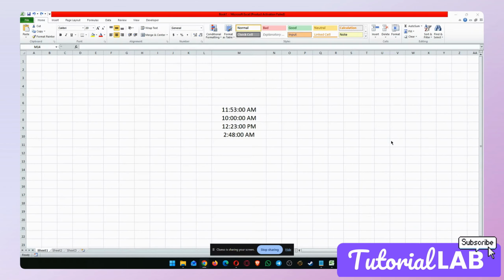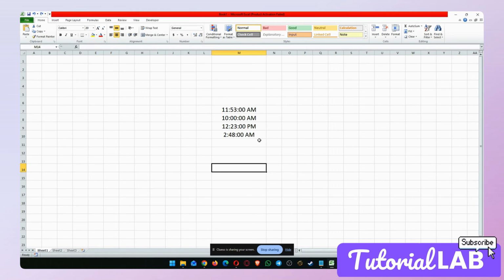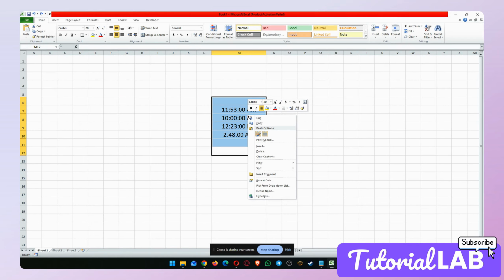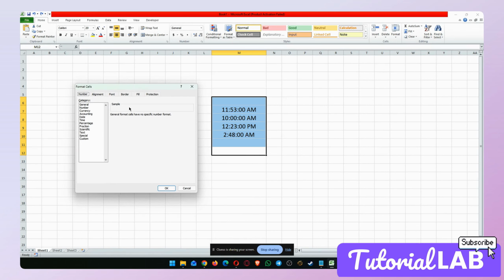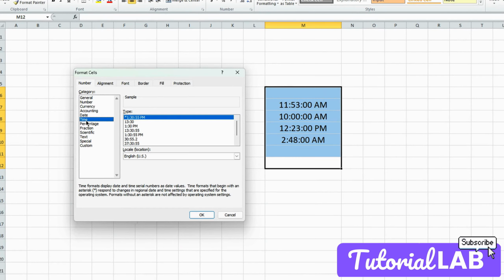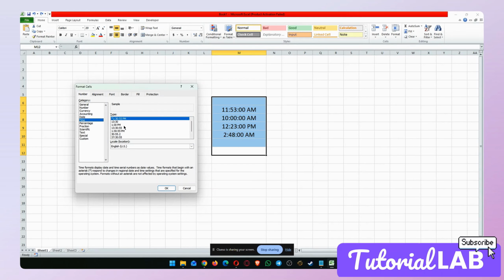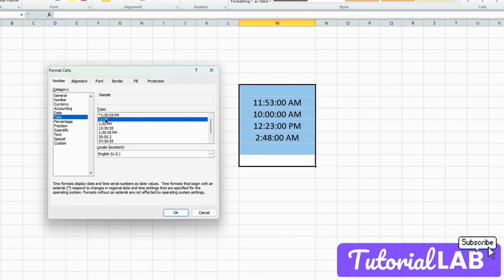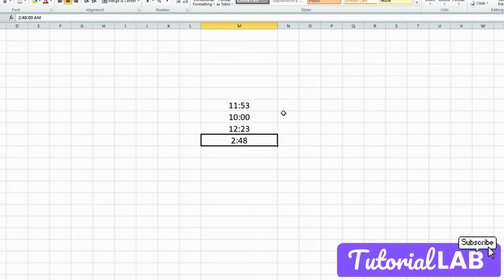How To Remove Am Pm From Time In Excel (Step By Step)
How To Remove Am Pm From Time In Excel

Hello everyone! In this video, I’ll show you exactly "How To Remove AM PM From Time In Excel" so you can simplify time formatting, display cleaner timestamps, and switch between 12-hour and 24-hour clock formats in your spreadsheets.

We’ll go step by step through "remove am pm from time in excel" and explain how Excel time formatting works, including "change time format to 24 hour excel" using custom cell formatting options. I’ll also walk you through "remove am pm text from excel cells," explain the difference between formatting and text conversion, and show you how to "convert 12 hour to 24 hour format excel" for more professional and consistent data presentation.

By the end of this tutorial, you’ll confidently know how to remove AM and PM from time in Excel step by step and format your spreadsheet times exactly the way you want.